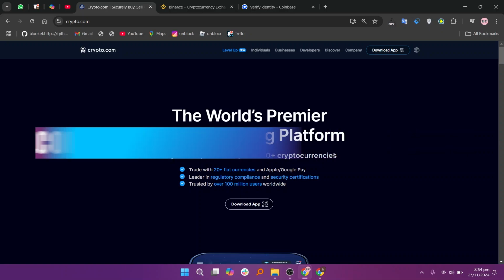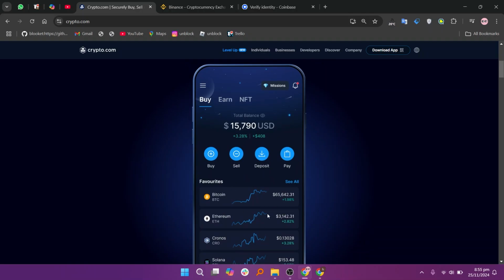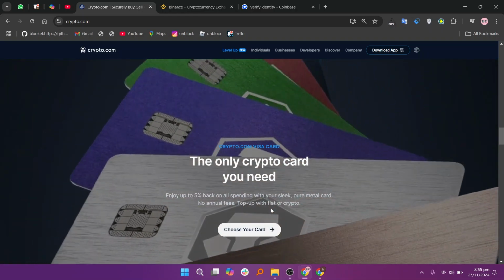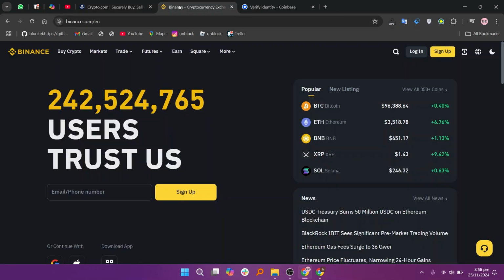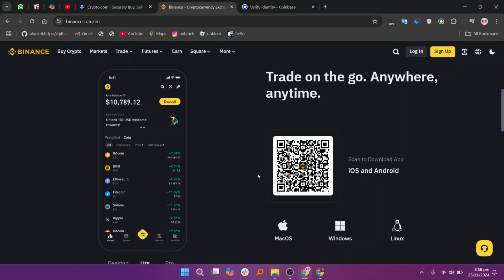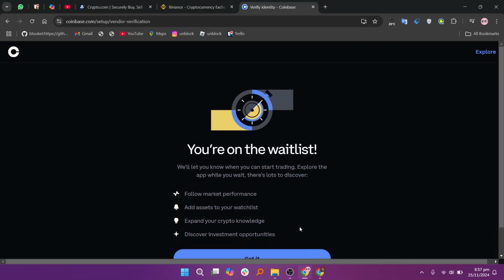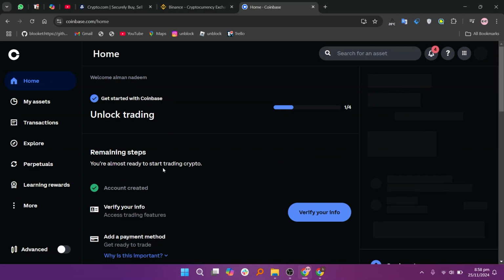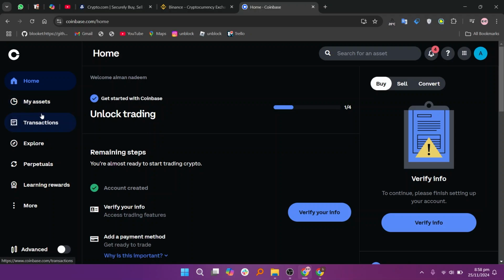Crypto.com vs Binance vs Coinbase (2025) | Which One is Best?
In this video I'll compare Crypto.com vs Binance vs Coinbase.